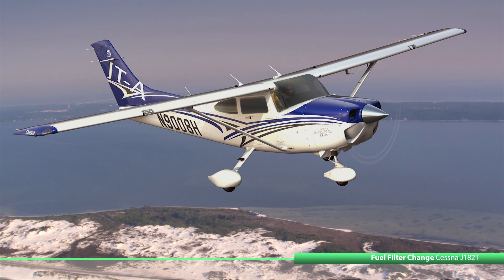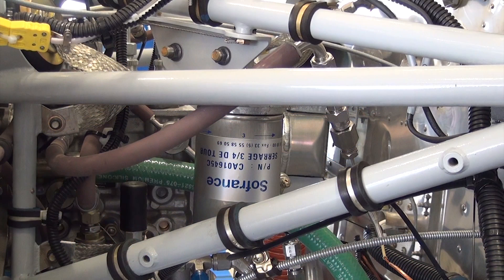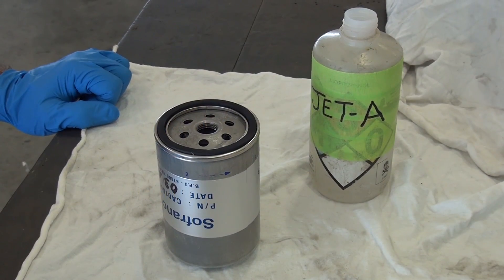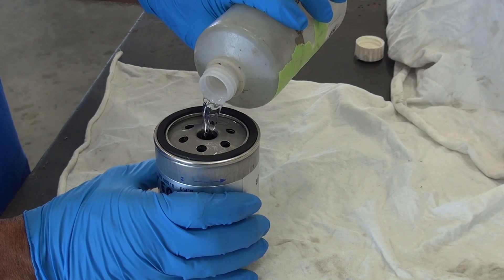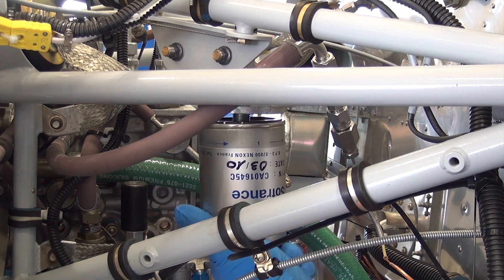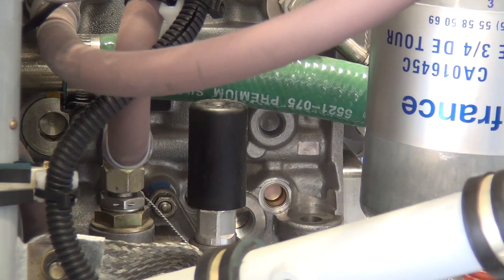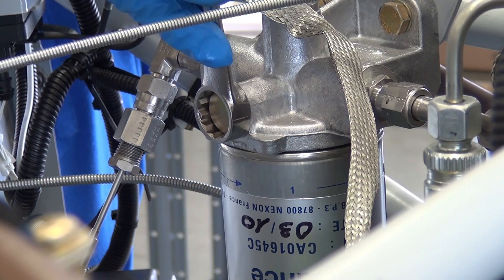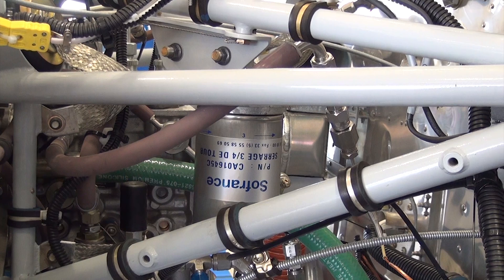Cessna J182T Engine Fuel Filter Change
This video demonstrates the proper procedure for changing the fuel filter on the SMA engine mounted on a J182T aircraft.